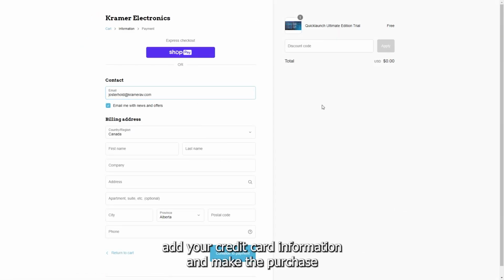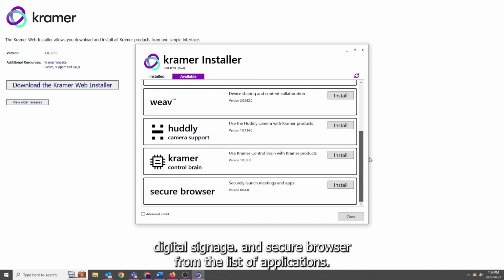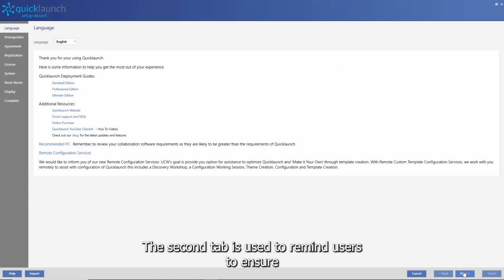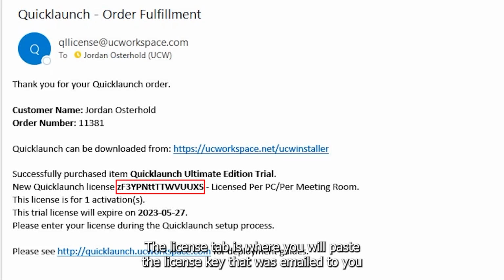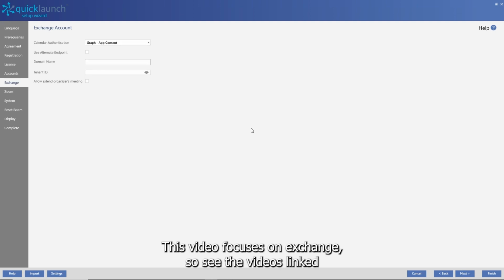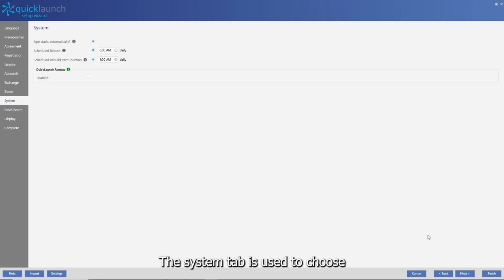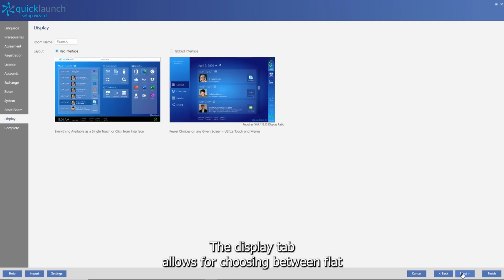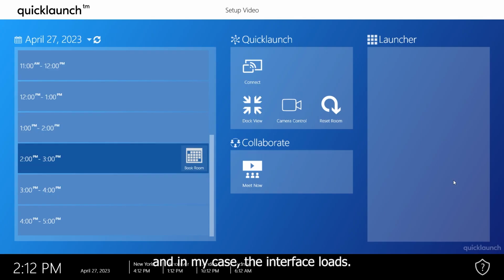How to Download and Install Quicklaunch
We get it, Quicklaunch is confusing, but I can make it easier to understand. In this bite sized setup video, I explain how to not only download Quicklaunch, but how to manuever the Setup Wizard to ensure everyone has the most streamlined Quicklaunch experience possible.

Quicklaunch offers the fastest and most secure way to launch and control any meeting regardless of conferencing provider. Easily customize your meeting space to meet your company’s branding requirements and add action tiles to support the most popular apps within your work space. With Quicklaunch, customers are expected to save multiple minutes per meeting by eliminating the confusion of joining a meeting from any provider while giving users the ability to share content, or run applications directly within Quicklaunch.